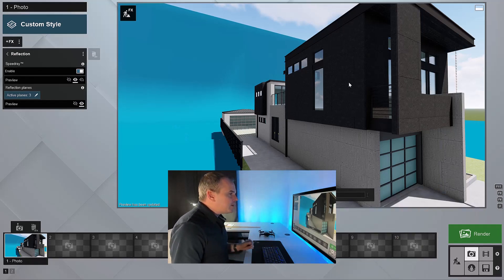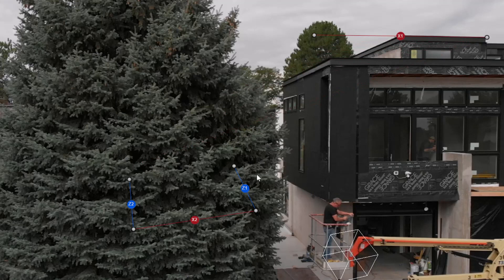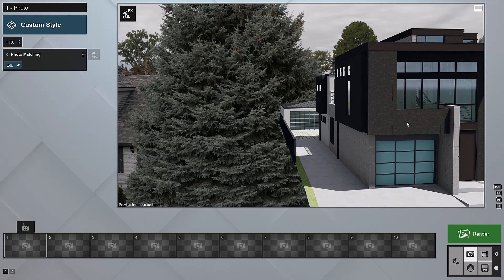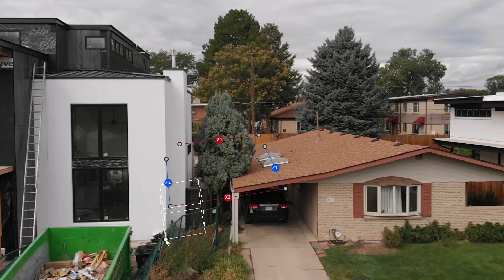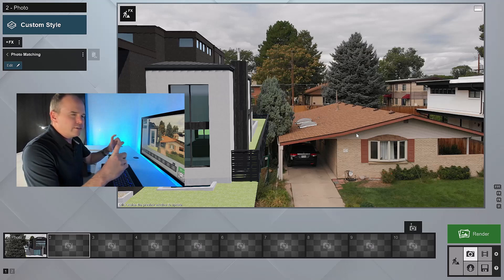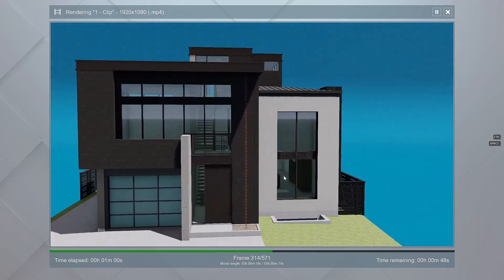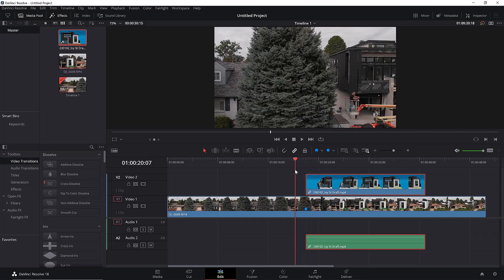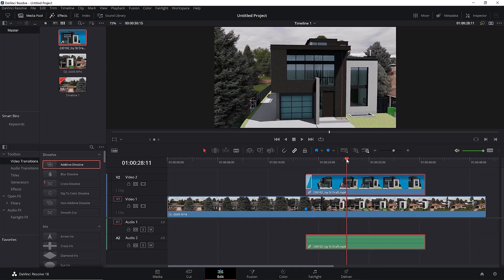Tutoriel Lumion 12.5 | Comment synchroniser votre animation avec des images de drone (Partie 2)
Pour aligner une animation rendue avec des images de drone, vous devrez effectuer une rétro-ingénierie des images choisies en caméras Lumion.
C'est ce que fait l'effet l'inserton graphique ! Dans ce tutoriel, vous verrez comment configurer l'effet d'insertion graphique et comment utiliser les caméras du mode photo en mode vidéo.

Pour en savoir plus sur comment utiliser l'insertion graphique et sur toutes les autres fonctionnalités de Lumion, découvrez nos formations sur mesure adaptées à vos équipes et à vos projets. L’équipe Lumion France vous propose différents types de formations en présentiel ou à distance en intra entreprise. Cliquez sur ce lien pour découvrir nos formations